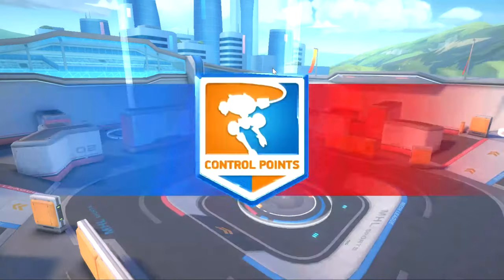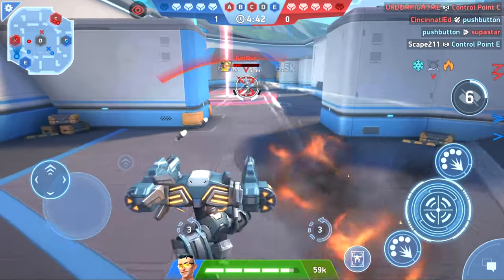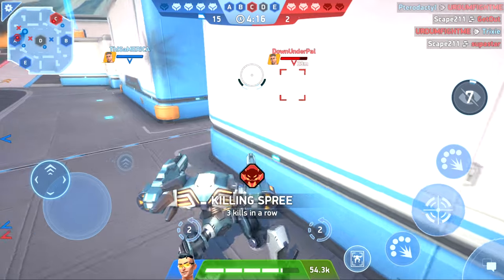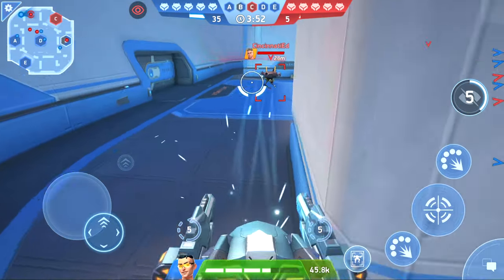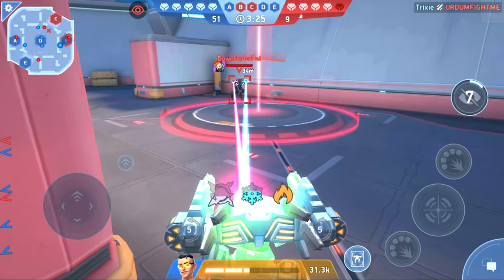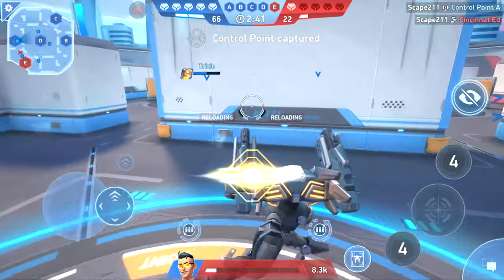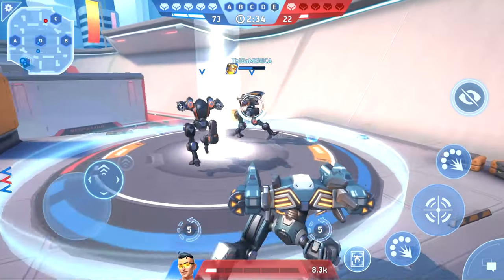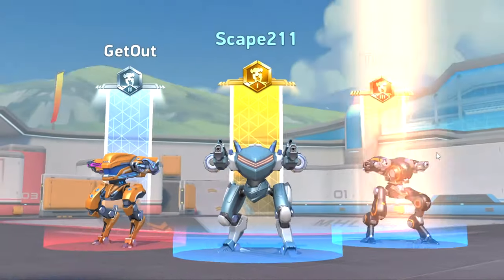Jester vs G-Lock | Are Rare Pilots Even Worth It? | Mech Arena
The new legendary and epic pilots are generally what everyone is after with the update. But can the rare ones compete?  I think some can.  What do you think?